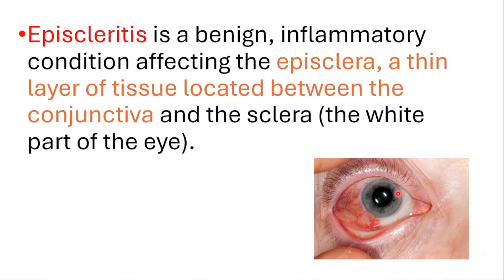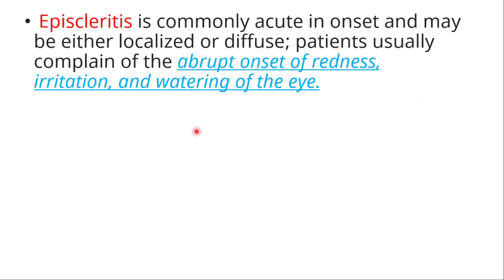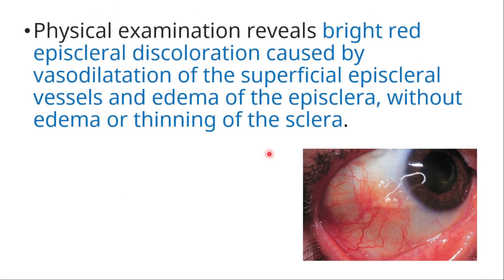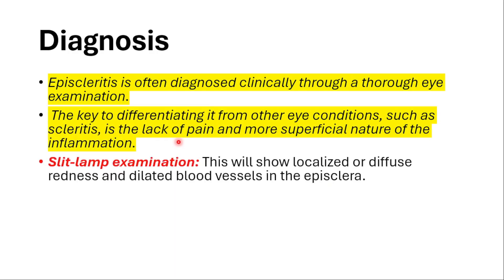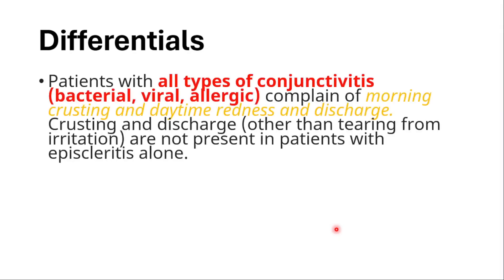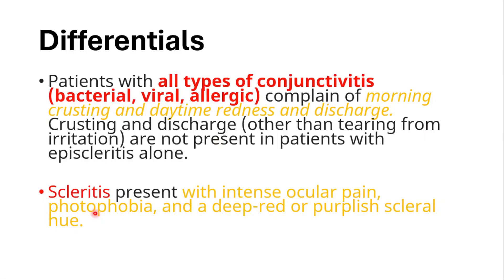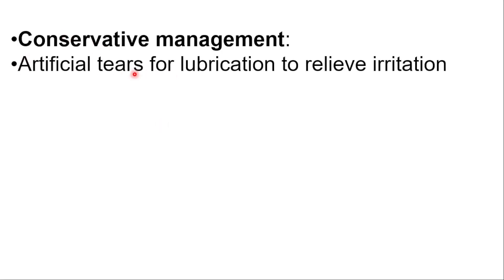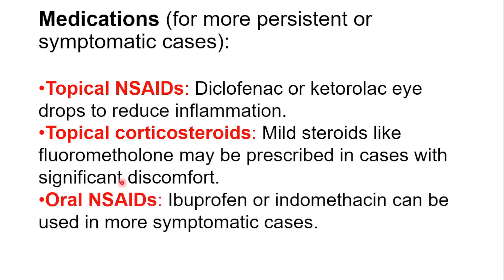What is Episcleritis? Symptoms, Treatment, Diagnosis, Episcleritis vs Scleritis, Conjunctivitis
What is Episcleritis?
Episcleritis is an inflammatory condition that affects the episclera, a thin layer of tissue between the conjunctiva and the sclera (the white part of the eye). It is generally a benign, self-limiting condition that does not affect vision and is often idiopathic (unknown cause), though it can be associated with systemic diseases like rheumatoid arthritis or lupus.

Symptoms of Episcleritis
Redness: A localized area of redness on the white of the eye (sclera).
Mild discomfort: Patients may experience mild pain or irritation, though it is often painless.
Tearing: Increased tearing or watery eyes.
Tenderness: Slight tenderness over the affected area.
No vision changes: Vision remains normal, and there is usually no discharge from the eye.
Diagnosis of Episcleritis
Episcleritis is usually diagnosed clinically based on symptoms and a physical examination. The key distinguishing features include:

Redness: Often localized, and the affected area may blanch (turn white) when vasoconstricting eye drops (like phenylephrine) are applied.
No discharge: Unlike conjunctivitis, there is no purulent or mucous discharge.
Slit-lamp exam: An eye exam using a slit-lamp microscope may be performed to confirm the diagnosis and exclude other conditions.
Treatment of Episcleritis
In many cases, episcleritis resolves on its own without treatment. However, treatment can be aimed at reducing discomfort:

Artificial tears: Lubricating eye drops can alleviate dryness and irritation.
Topical NSAIDs: Nonsteroidal anti-inflammatory drops can reduce inflammation.
Oral NSAIDs: In more severe cases, oral NSAIDs like ibuprofen may be prescribed.
Topical corticosteroids: Rarely, mild steroid drops may be used for persistent cases, but they should be used cautiously due to potential side effects.
Episcleritis vs. Scleritis
Episcleritis and scleritis are both inflammatory conditions of the eye, but they differ in severity and treatment:

Episcleritis: Affects the outermost layer (episclera), is usually mild, and resolves on its own. There is little to no pain, and vision is unaffected.
Scleritis: A more serious condition involving the deeper scleral layer, often associated with systemic diseases. It causes significant pain, redness, and can lead to vision loss if not treated.
Key distinctions:

Pain: Scleritis causes severe, deep pain that may radiate to the face or head, while episcleritis causes little to no pain.
Visual impairment: Scleritis may cause blurred vision, episcleritis does not.
Response to phenylephrine: In episcleritis, redness may blanch with phenylephrine drops, but scleritis does not blanch.
Episcleritis vs. Conjunctivitis
Episcleritis is often confused with conjunctivitis, but the two have clear differences:

Redness: Both cause eye redness, but in conjunctivitis, the redness is more diffuse, involving the conjunctiva rather than being localized to the sclera.
Discharge: Conjunctivitis typically involves discharge (watery, mucous, or purulent), while episcleritis does not.
Itchiness: Conjunctivitis, especially allergic conjunctivitis, is associated with itching, which is not a feature of episcleritis.

If the eye redness persists for more than a few days, is accompanied by pain, vision changes, or severe discomfort, it is important to see a doctor to rule out more serious conditions like scleritis or uveitis.